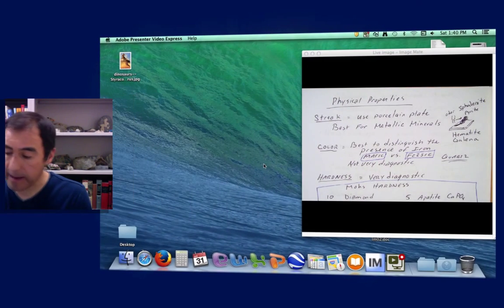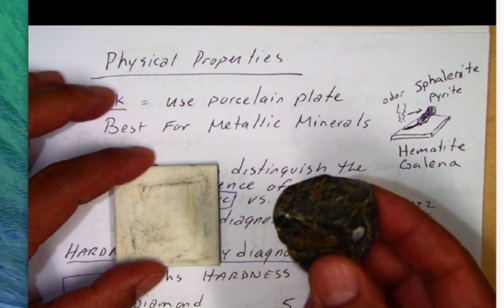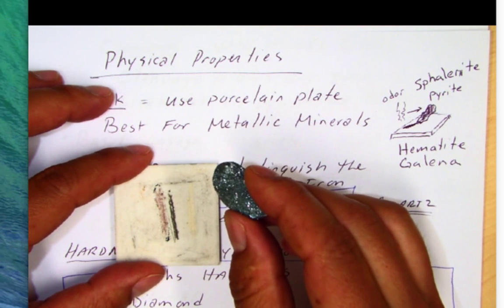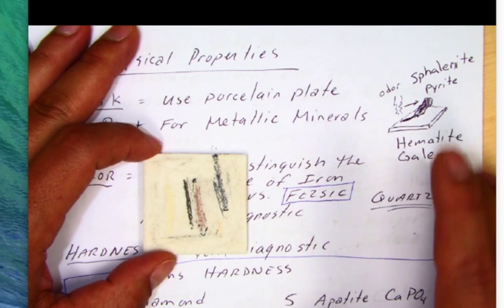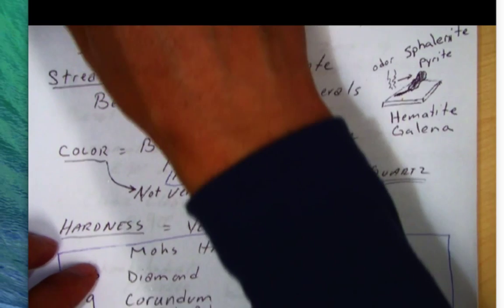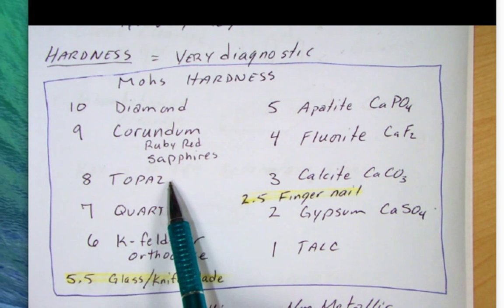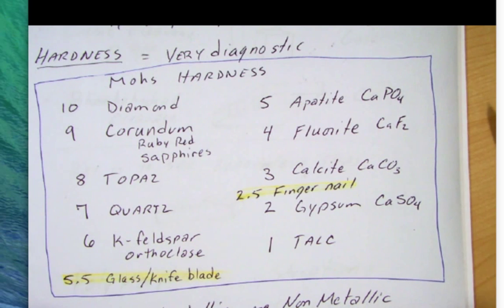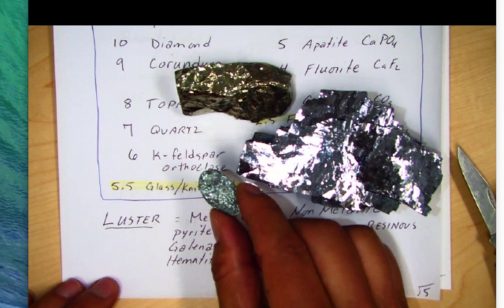Minerals 03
Physical Properties Part 1